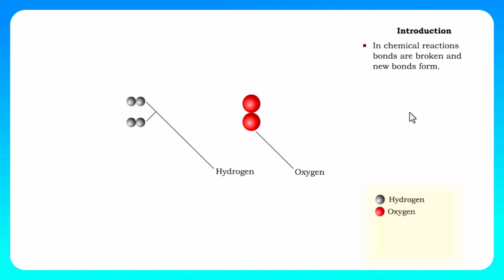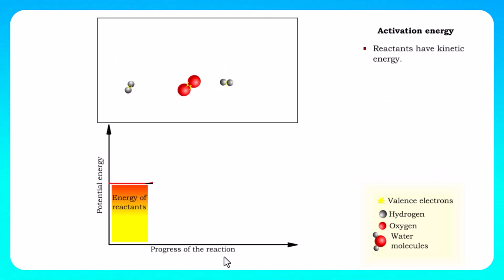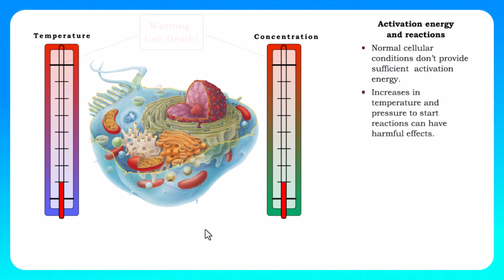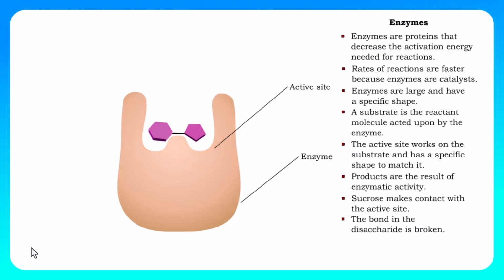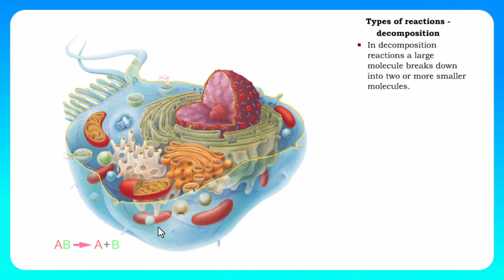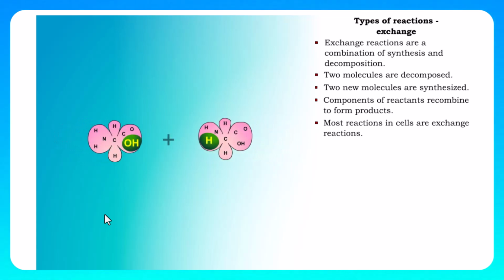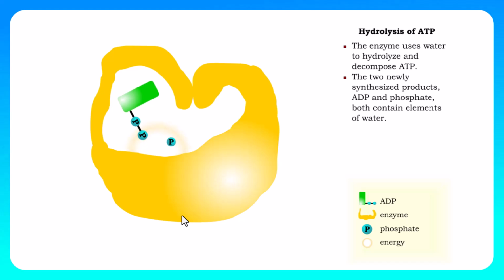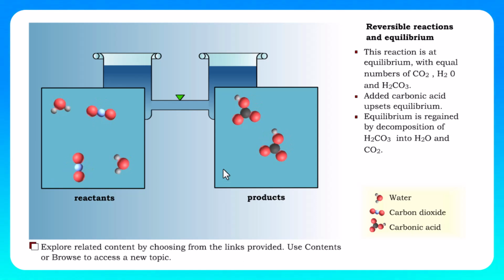Video 6 Chemical Reactions